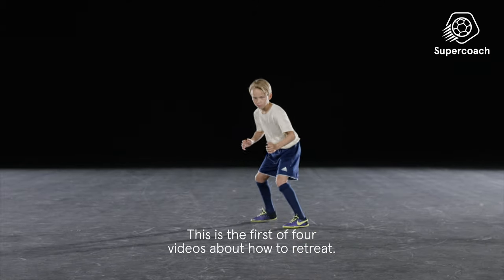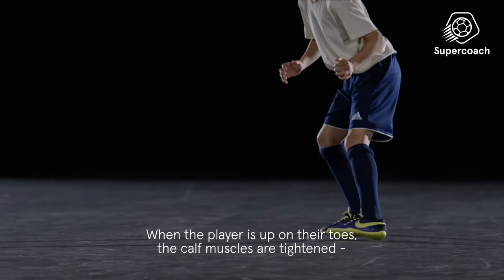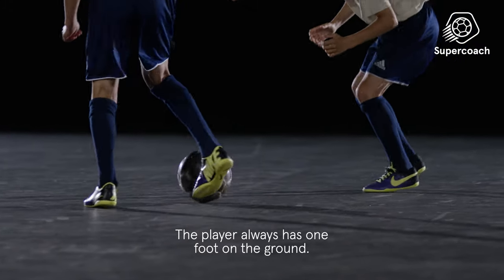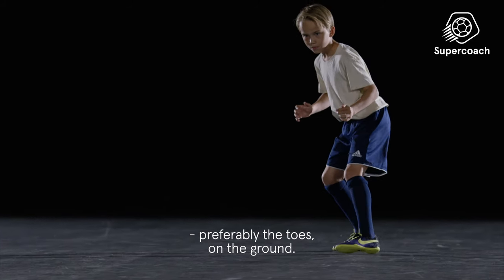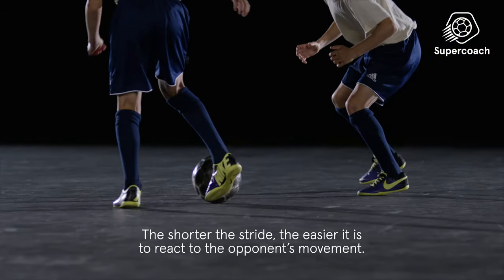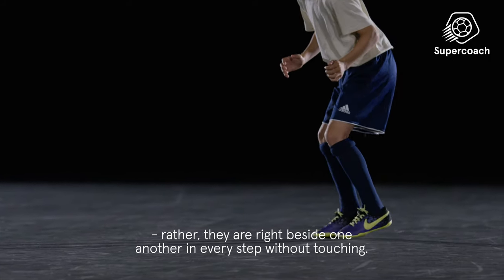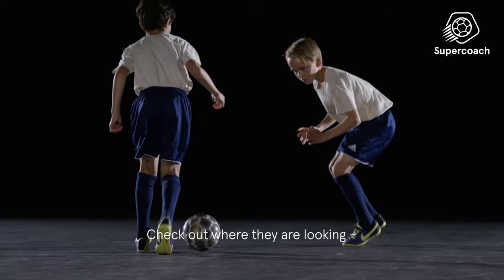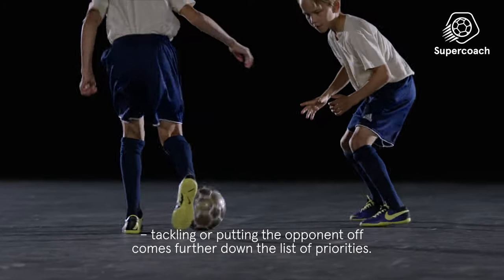Football/Soccer exercise - tutorial on how to retreat as a defender (Film 1 of 4)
Purpose
Individual defensive play, retreating.

Description
Generally speaking, when our team has the ball, all our players are attacking players, and when we lose the ball, all our players are defenders. Every player in the team needs to understand that it is just as important to take the ball off the opponent as to be able to dribble past them and score goals. If we as coaches can ensure that our players are respected for both our defense and attack, our chances of succeeding with our training will increase.

In this action the player illustrates part 1 of 4 about how to retreat.

Instructions
- The player uses the basic defensive position when they move backwards.
- Use short steps when moving backwards.
- The player should always be on their toes to have the best possible balance.
- The player should always have one foot on the ground, even when the speed in the backward movement increases.
- The feet and legs don't cross. They also don't strike one another; rather, they are right beside one another in every step without touching.
- Bend the knees.
- Lean the upper body forward.
- Shift the balance form the front to back with a low centre of gravity.
- The player should always look at the ball, and not at the opponents chest or anywhere else. It’s the ball that the defender is interested in – tackling or putting the opponent out of play comes further down the hierarchy.

Variations
- Watch the following three movies about how to retreat.